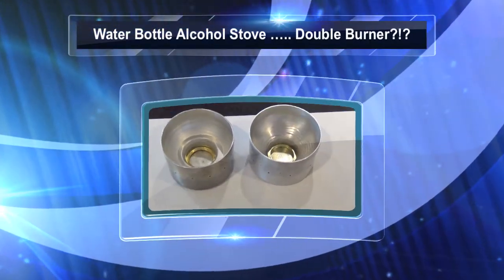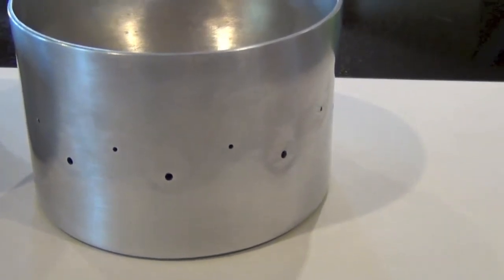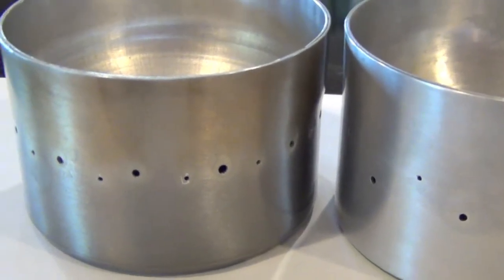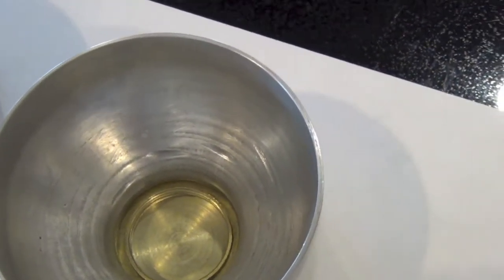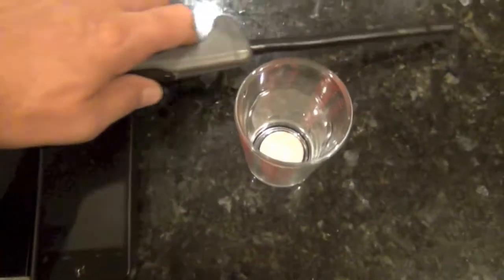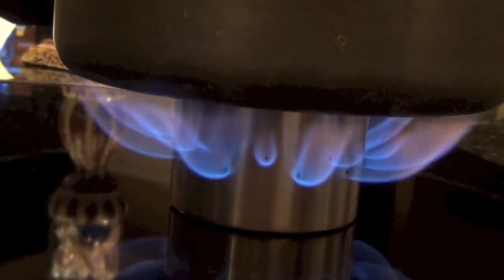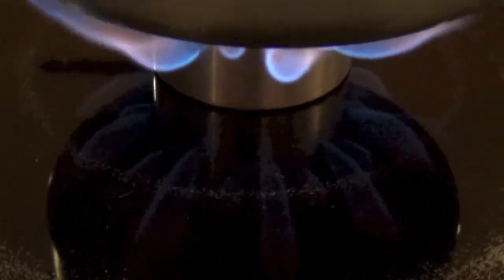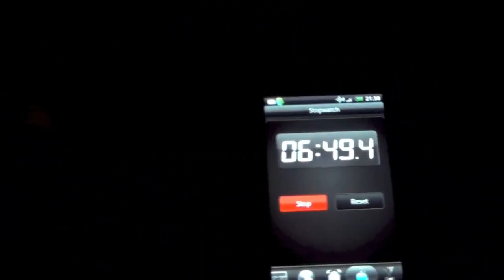Water Bottle, Alcohol Stove ... w/ Double Burner ?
This is my attempt at a double burner alcohol stove. I was trying to experiment to see if I can get in inner and outer ring of fire to help disperse heat over a broader area. I suspect this one may not be an improvement over just doing all the holes same size.